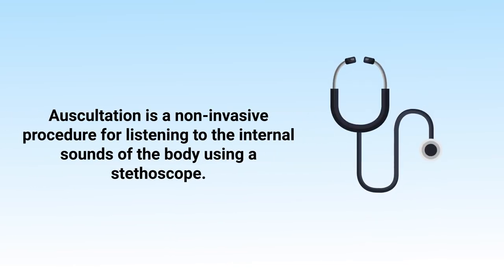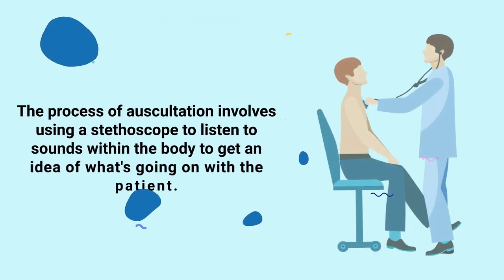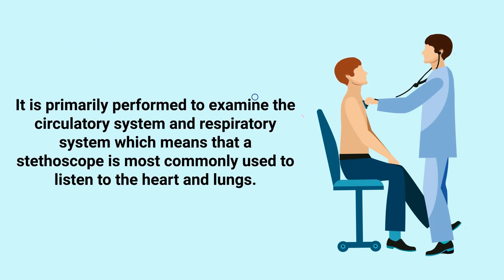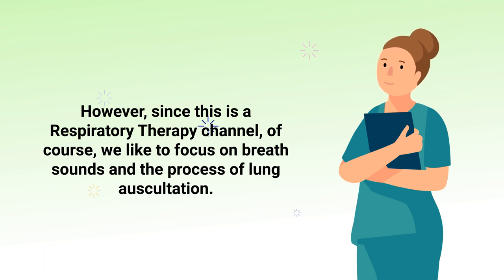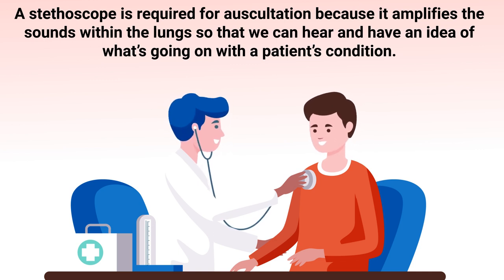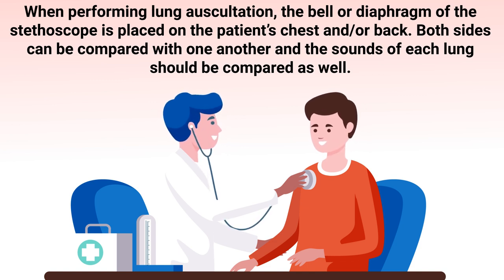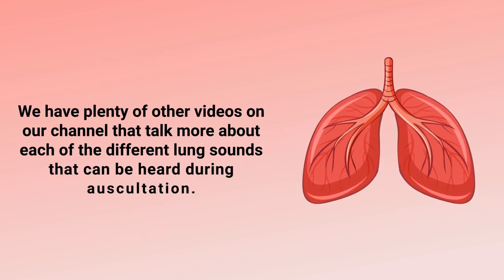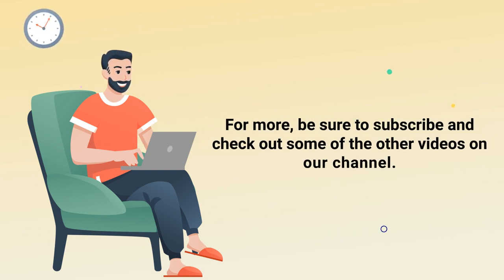Auscultation (Medical Definition) | Quick Explainer Video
What is Auscultation? Watch this video for the medical definition and a brief overview of this topic.

➡️ Auscultation Definition
Auscultation is a non-invasive procedure for listening to the internal sounds of the body using a stethoscope. The process of auscultation involves using a stethoscope to listen to sounds within the body to get an idea of what's going on with the patient. It is primarily performed to examine the circulatory system and respiratory system which means that a stethoscope is most commonly used to listen to the heart and lungs. With that said, auscultation is also used for the assessment of the gastrointestinal system by listening for bowel sounds. However, since this is a Respiratory Therapy channel, of course, we like to focus on breath sounds and the process of lung auscultation.

➡️ Stethoscope Use
A stethoscope is required for auscultation because it amplifies the sounds within the lungs so that we can hear and have an idea of what’s going on with a patient’s condition. When performing lung auscultation, the bell or diaphragm of the stethoscope is placed on the patient’s chest and/or back. Both sides can be compared with one another and the sounds of each lung should be compared as well.

➡️ The types of lung sounds include:
1. Vesicular (Normal)
2. Crackles (Rales)
3. Wheezes
4. Rhonchi
5. Stridor
6. Diminished
7. Pleural Friction Rub

⏰TIMESTAMPS
0:00 - Intro
0:19 - Auscultation Definition
0:57 - Stethoscope Use
1:21 - Types of Lung Sounds